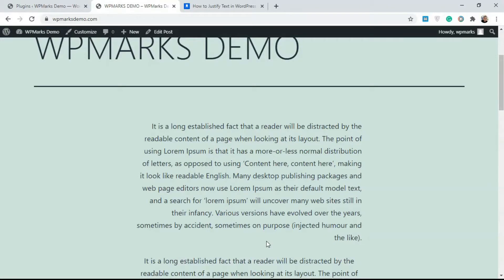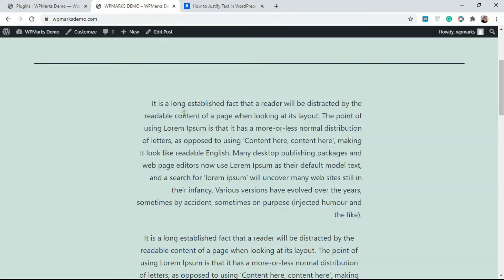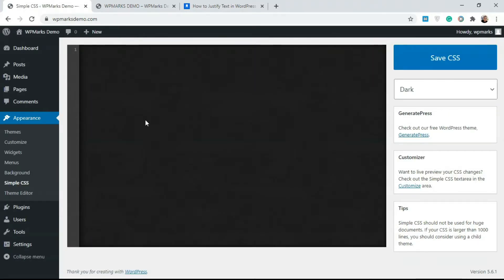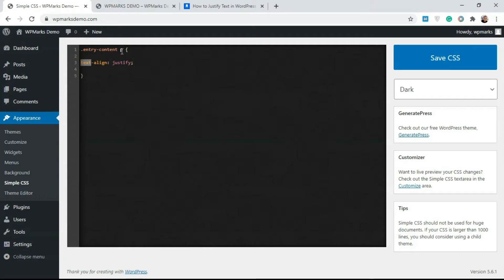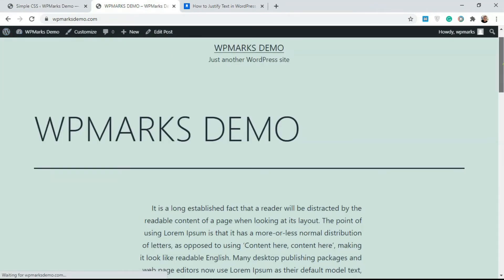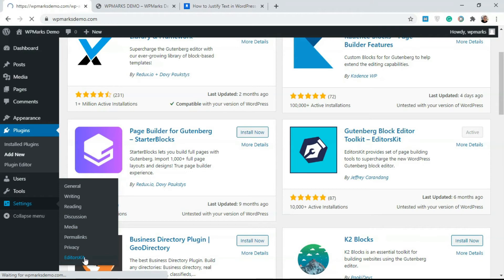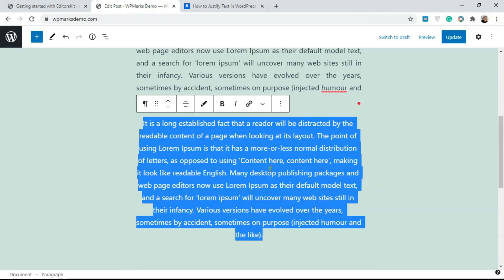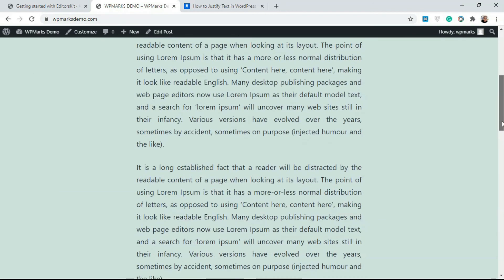How to Justify Text in WordPress in 2021 (Gutenberg Editor)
If you are a complete beginner and have no idea about How to Justify Text in WordPress, we got a solution for you. As there is no such default or workaround for Justify Text in WordPress. But don’t worry, this article will teach you two easy ways to Justify Text in WordPress for Gutenberg Editor Users.

Table of contents:
00:00​ Intro
00:52​ Use CSS to Justify Text
02:39​ Use Plugin to Justify Text